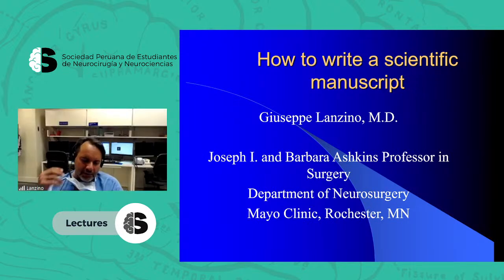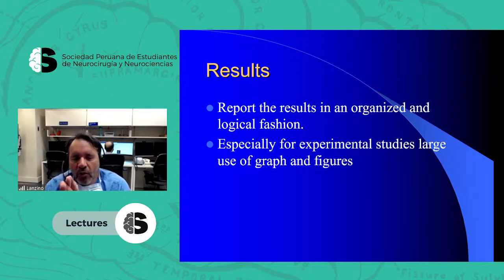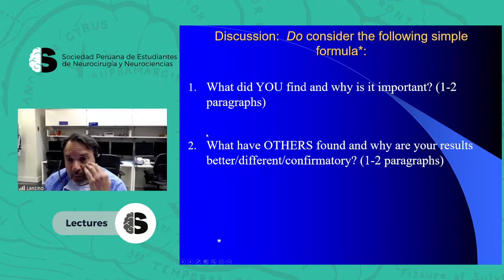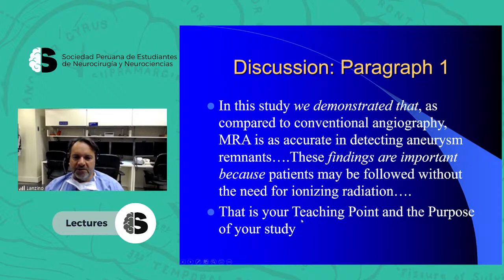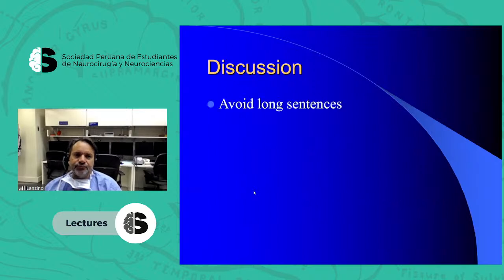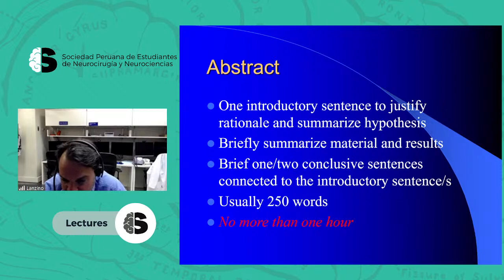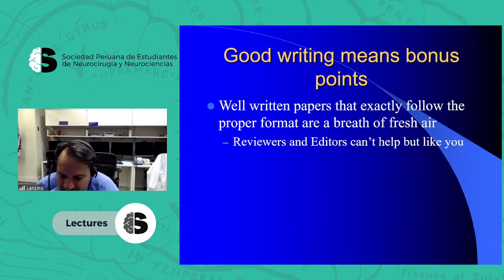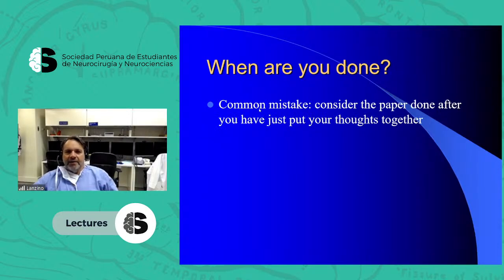Writing and publishing medical papers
Segunda sesión de nuestro proyecto realizado junto al Dr Guiseppe Lanzino de @mayonsgy.

📣IDIOMA DE LA CONFERENCIA: INGLES📣

🏛️NEUROSURGICAL COLLOQUIUM: The Philosophy of a Neurosurgeon🏛️
🔥WRITING AND PUBLISHING MEDICAL PAPERS : PART 2🔥

Fecha/Date: Miércoles 10 de Agosto/ Wednesday August 10th

Hora / Time: 17 hrs GMT-5/CST
Speaker: Guiseppe Lanzino M.D